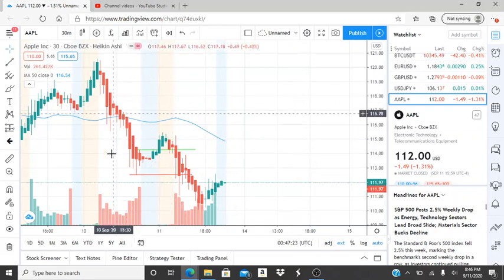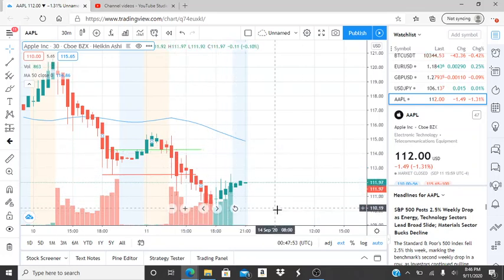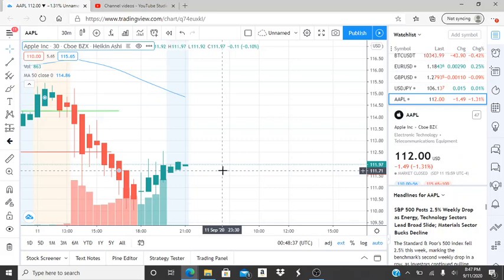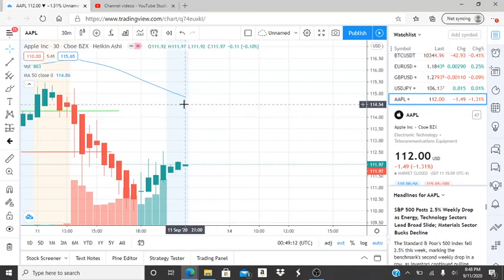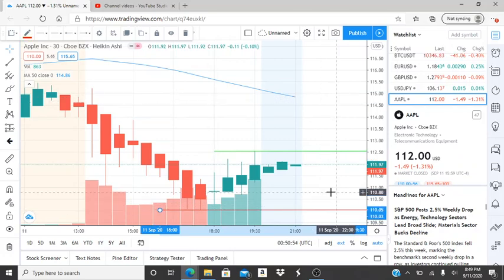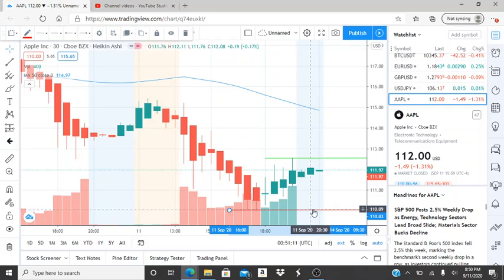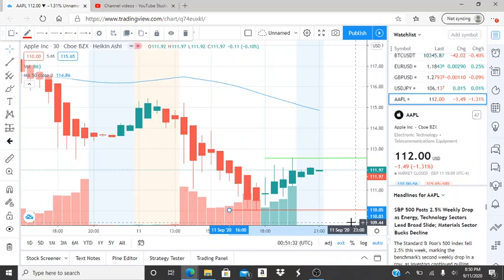APPLE INC AAPL STOCK CHART ANALYSIS